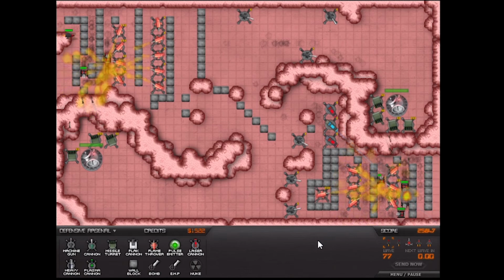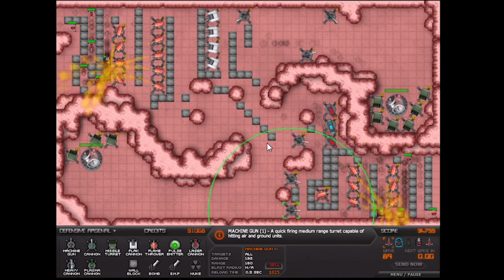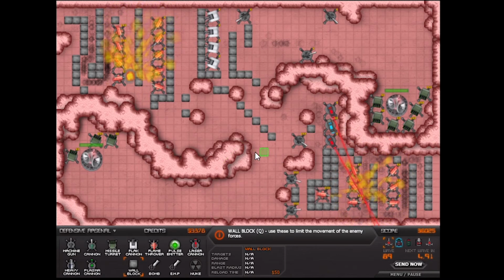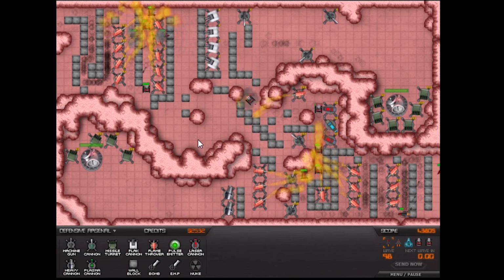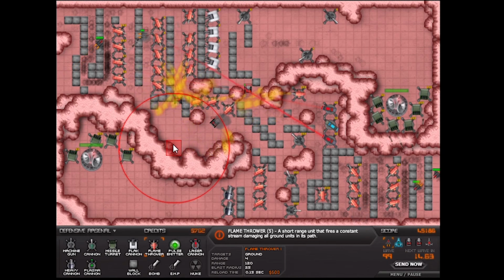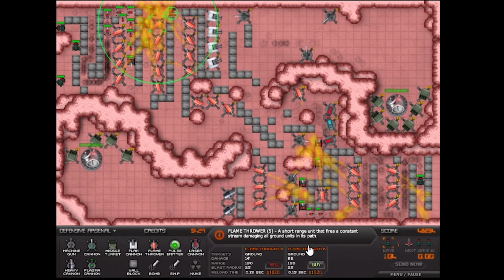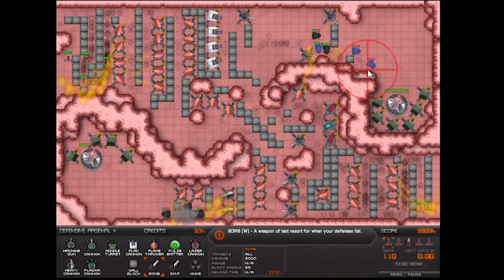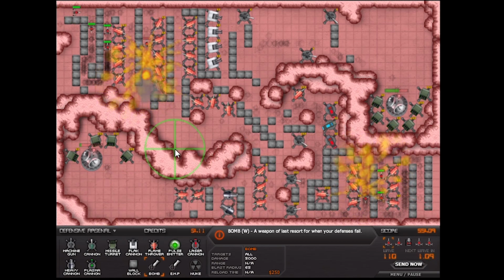ITS BACK!!! Warzone Tower defense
Anyways I hope you all enjoy this video please subscribe really be appreciated and write down below on what you want me to animate or play next and other than that I will see you all later, bye:)